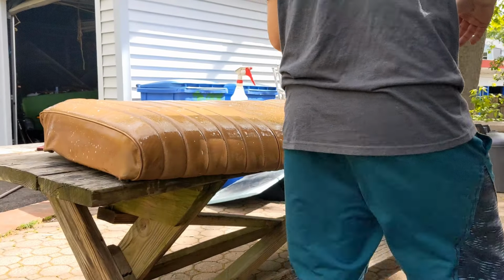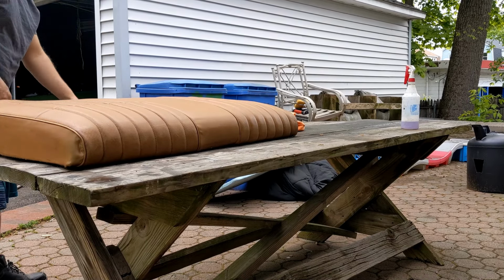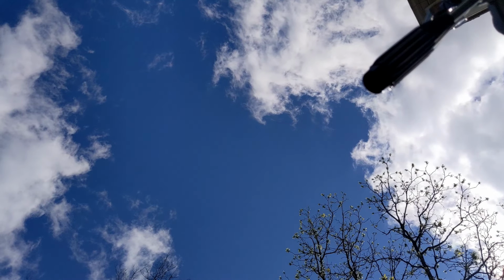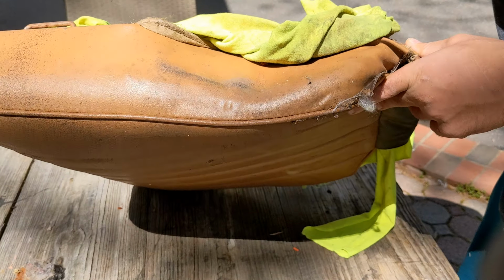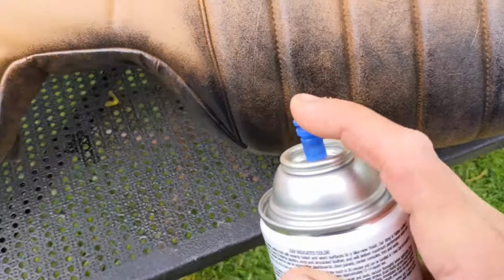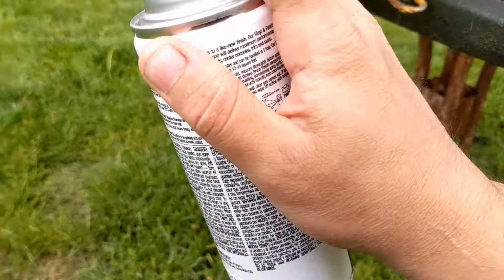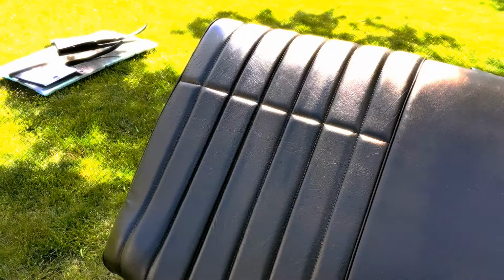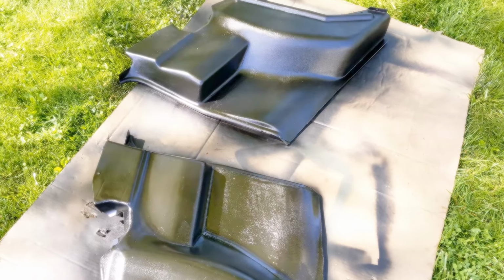I cleaned and dyed my seats (shocked on how well it looks)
I grabbed some VHT flat black vinyl dye and the out come is fantastic! prep, prep, prep is key! watch my 40 year old seats come back to life!